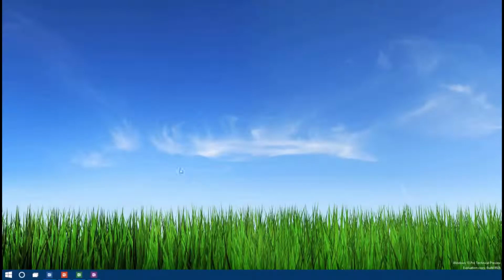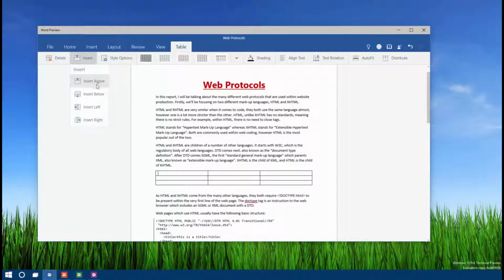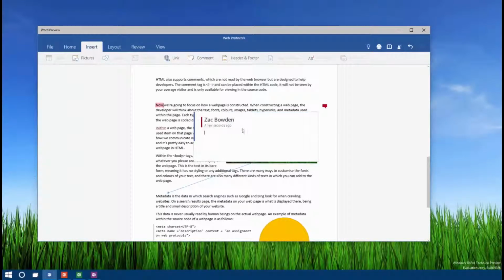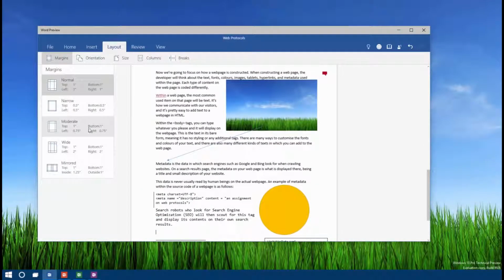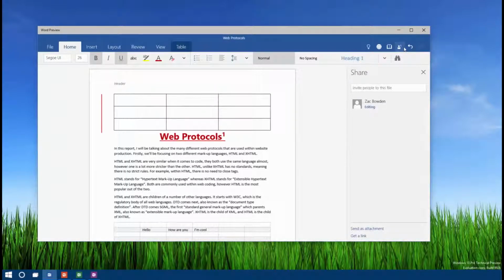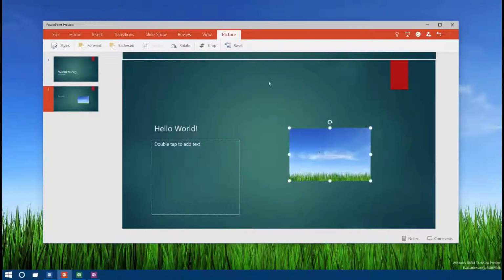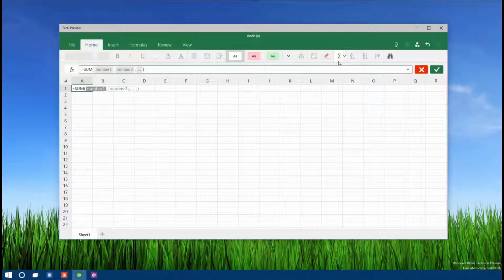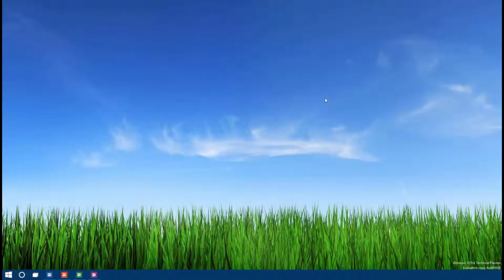Сенсорное управление в Microsoft Office 2016